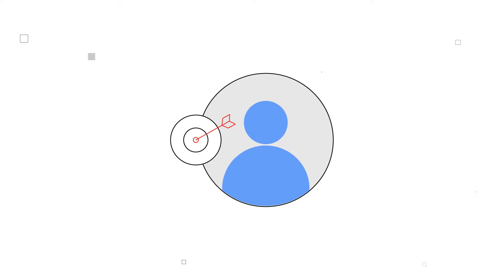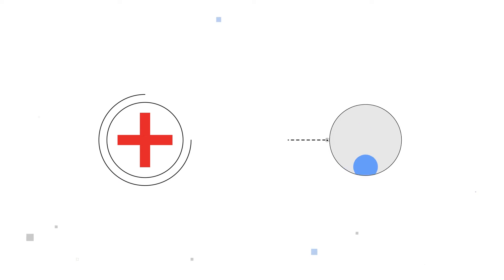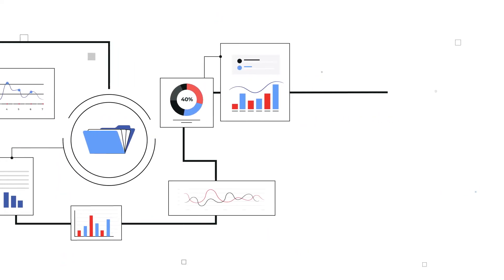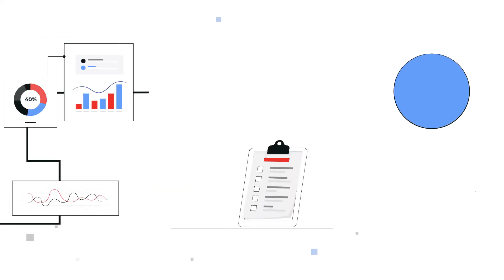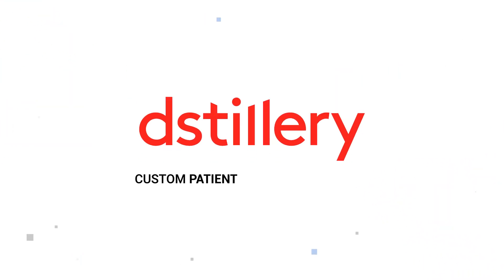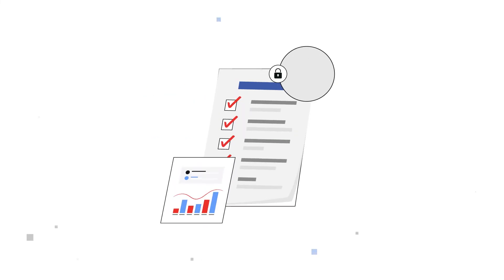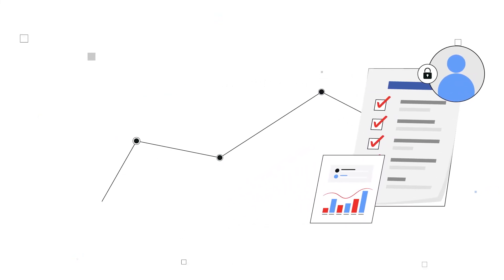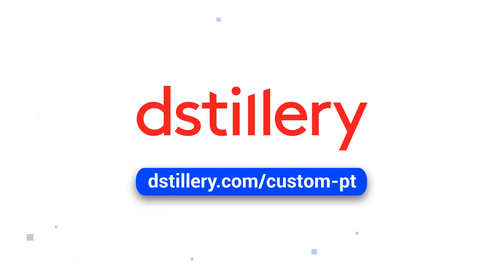Introducing Custom Patient Targeting, A new cookieless way to reach your patients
Powered by Dstillery’s ID-free technology, Custom Patient Targeting is a new cookieless way for healthcare brands to reach their patients.

Our privacy-safe product offers the precision and customization you need to drive optimal patient outcomes.

It doesn’t rely on any form of user-based targeting, ensuring 100% compliance with all laws, policies, and guidelines.

Using AI-powered predictive modeling, we build a just-for-your-condition model that targets individual impressions based on aggregated patient behavior.

Minimize waste and maximize privacy while achieving better DTC precision.